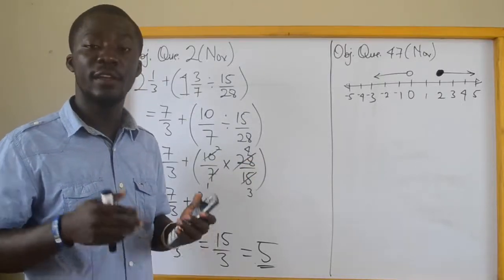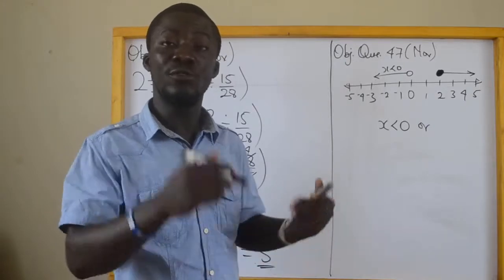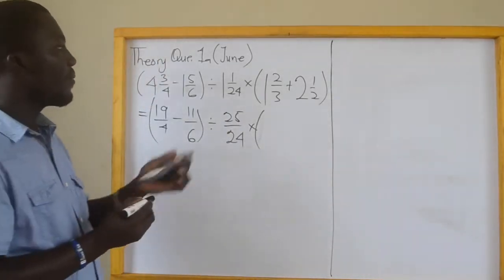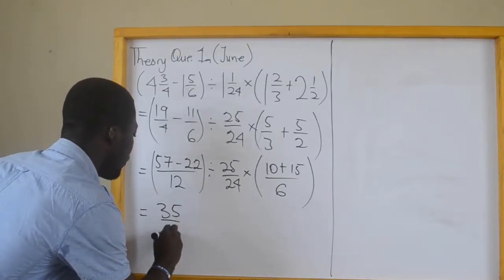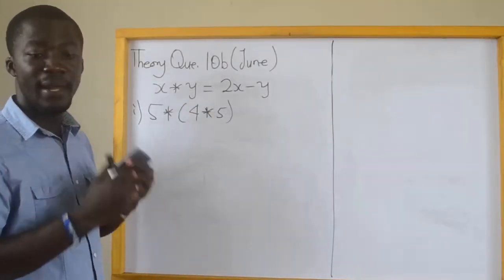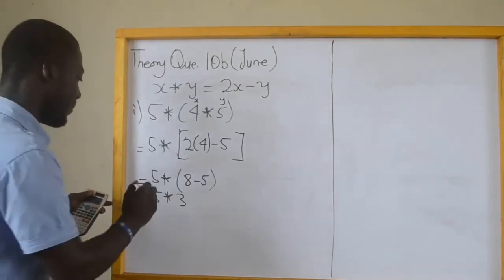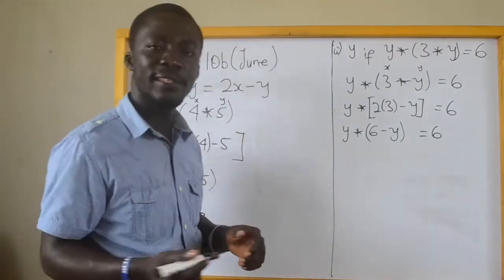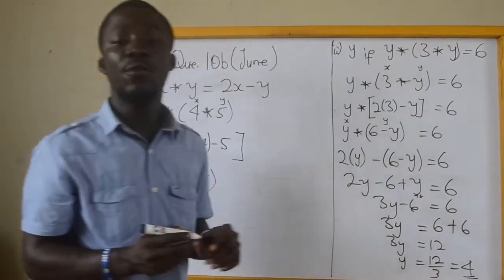Real Number System (WASSCE June 2012 & Nov. 2012 - Core Maths) - Part 2